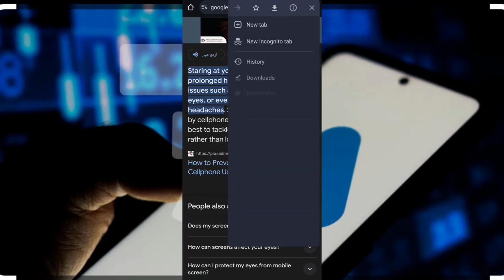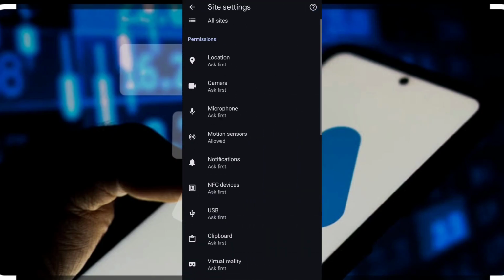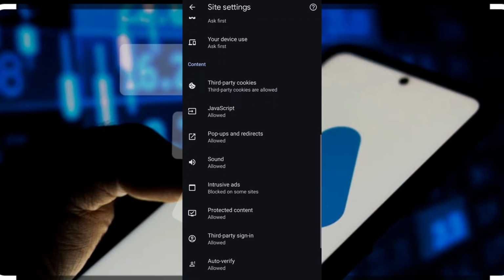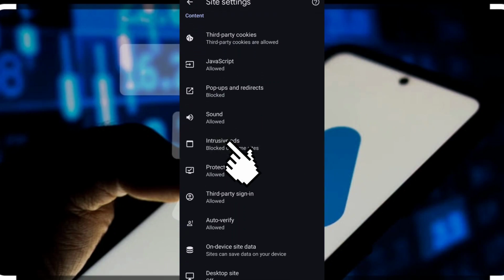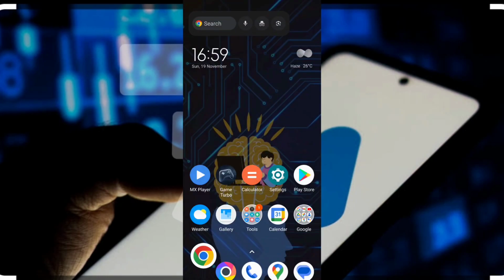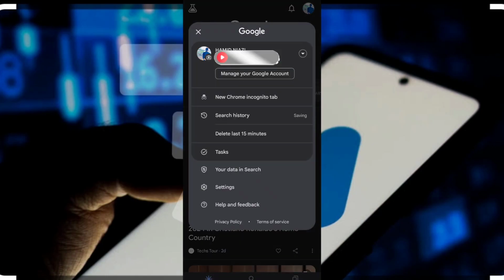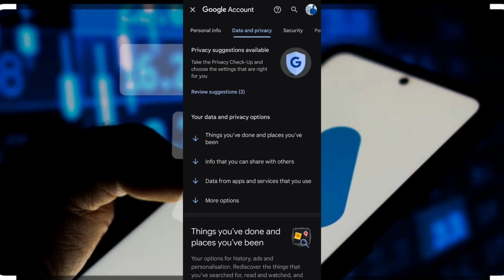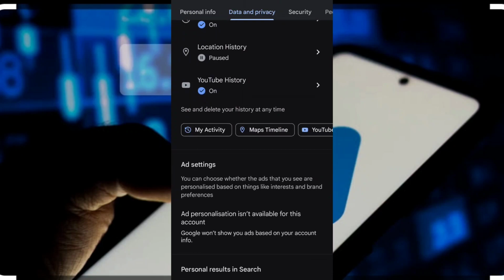How to block ads on Android Chrome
Hello guys,
In this video, I'll show you how to block unwanted Google ads on your Android phone while using Chrome. You can easily block these annoying advertisements with these settings.

===Social===

===Channel===